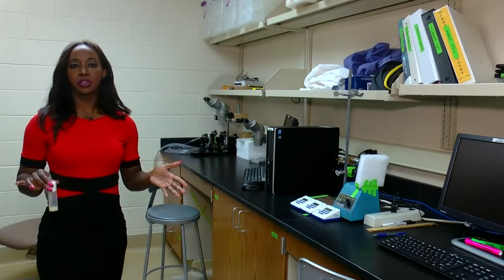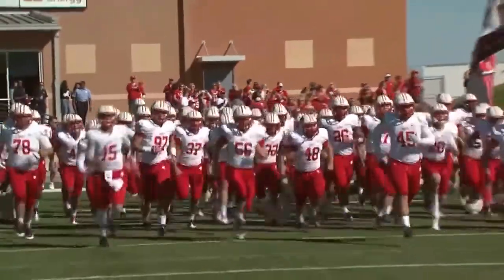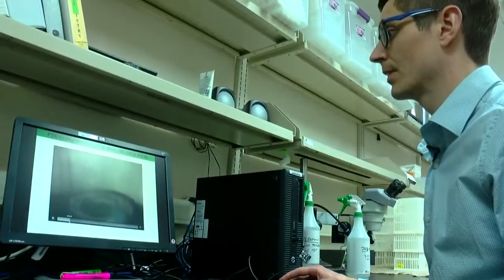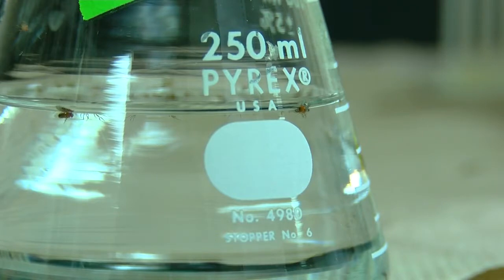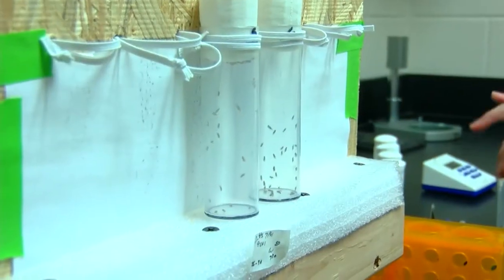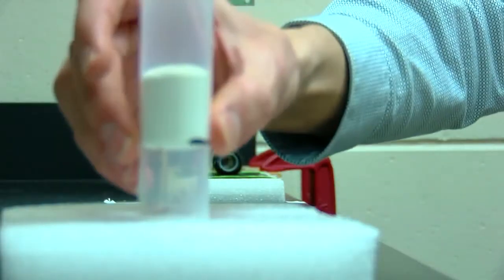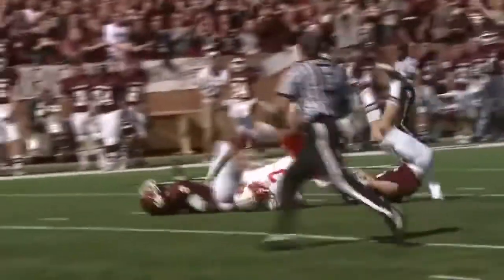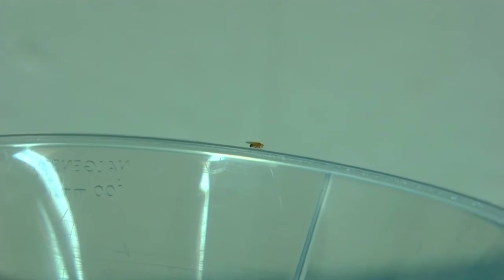UWGB PROFESSOR USES FLIES TO STUDY BRAIN INJURIES